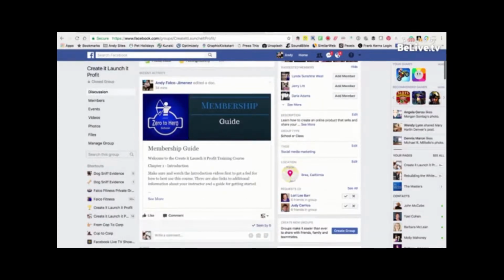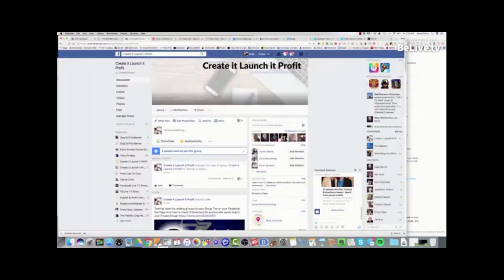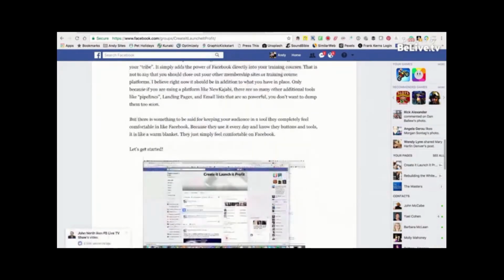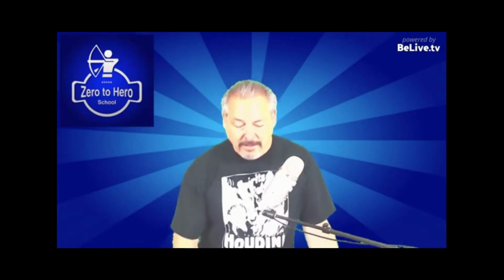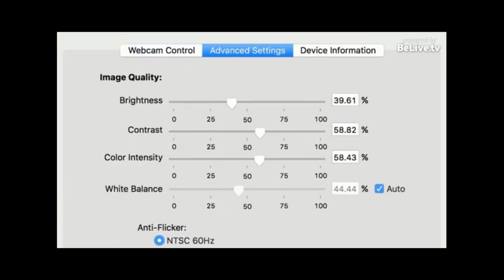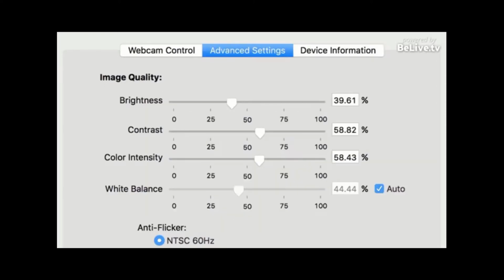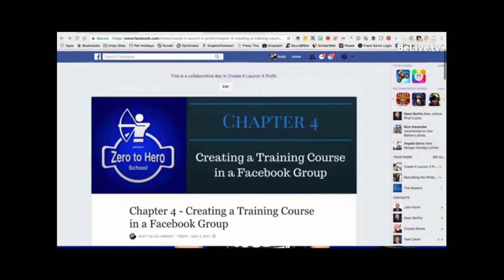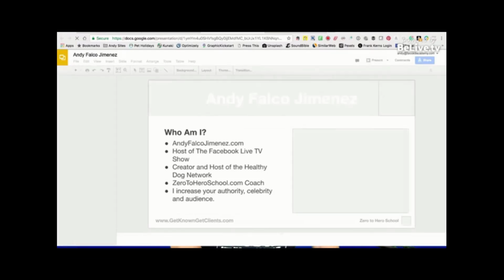Additional Adjustments to Improve Greenscreen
This video will show you one more adjustment you can make to improve your greenscreen expereince when using a logitec webcam